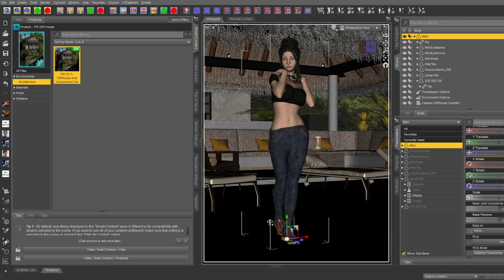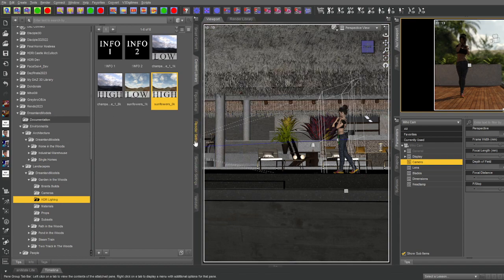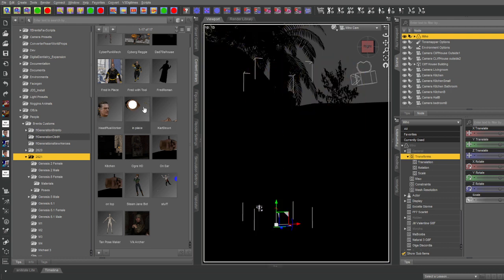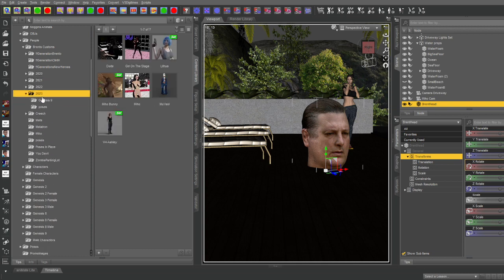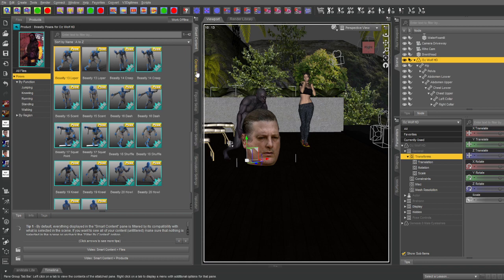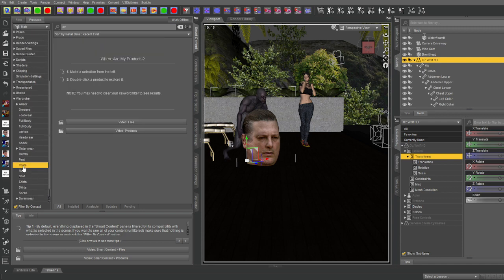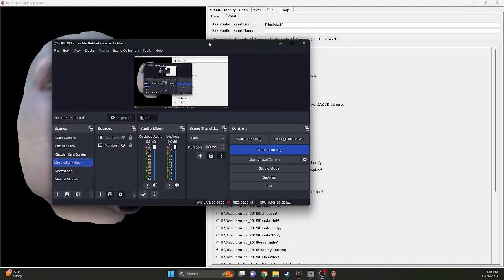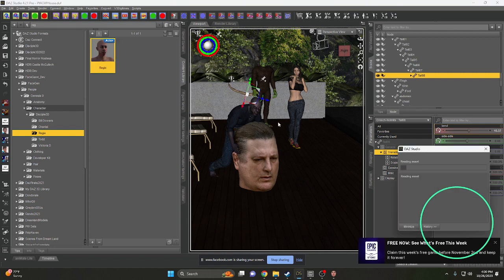Making Fearful Poses - 7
More Render fun to find out if the HEAD is DEAD yet!